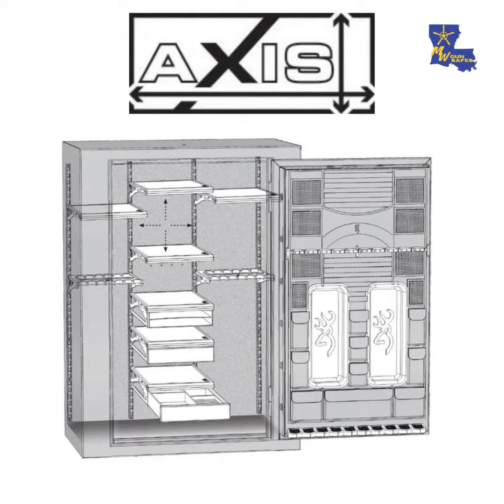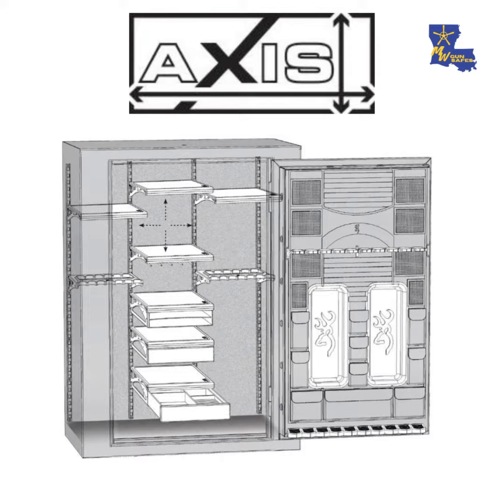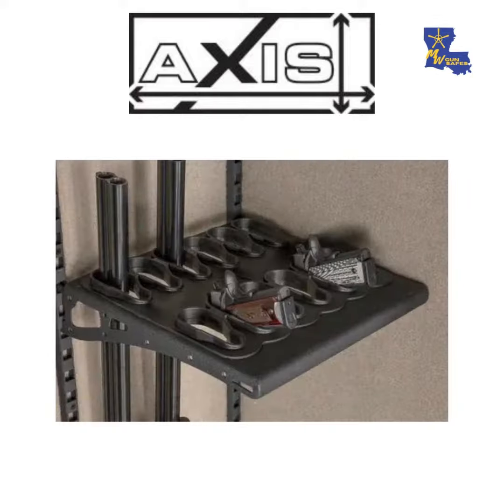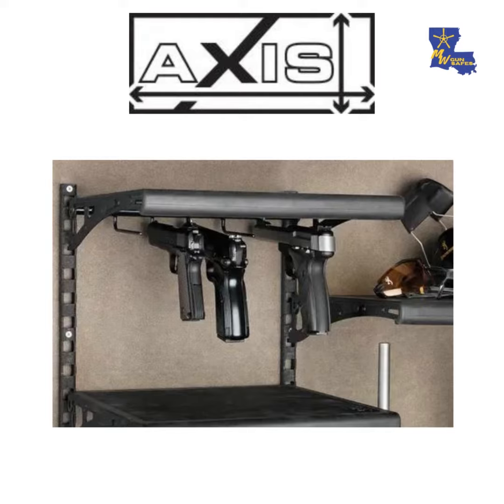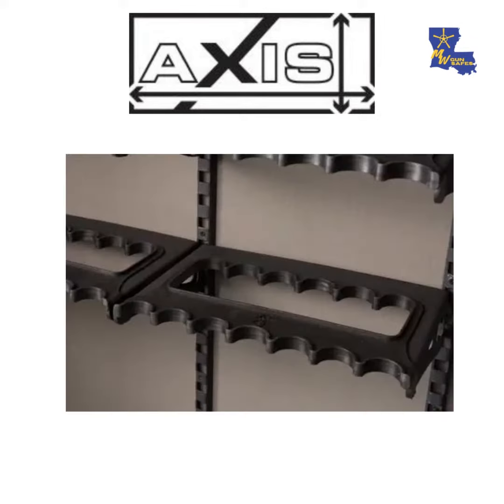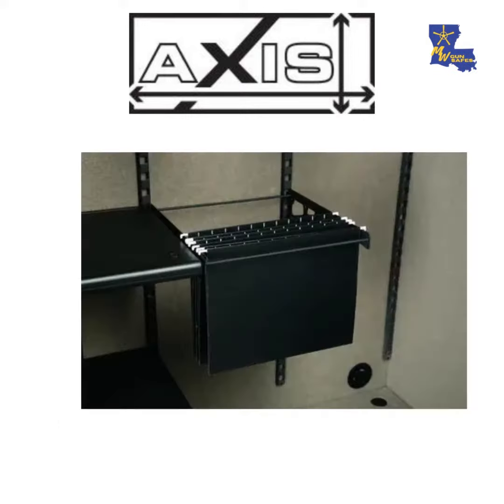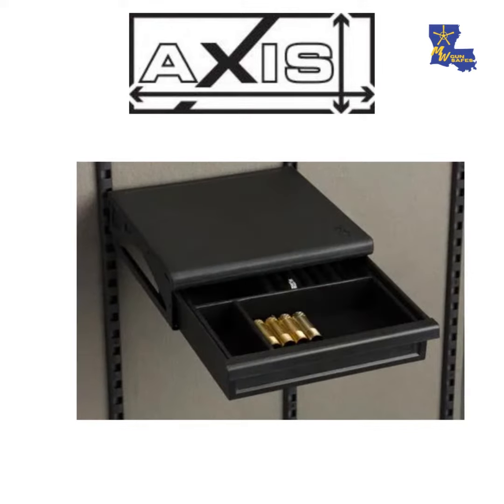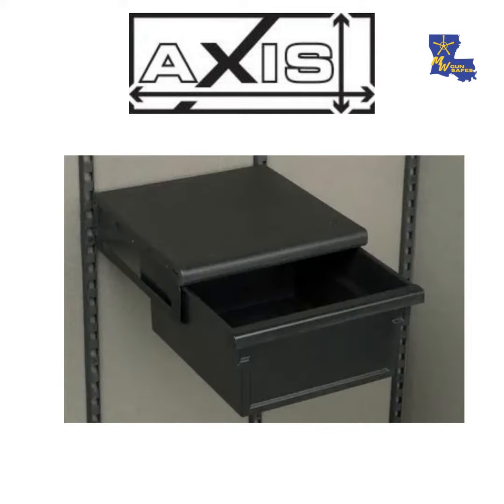Exploring the AXIS Shelving Option by Browning SAFES | MWGUNSAFES | Safes & Vaults | BY Candice Ward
Welcome to "Security Unveiled: Exploring AXIS Shelving Options by Browning SAFES." I'm your host, Candice Ward, and in this podcast series, we'll delve deep into the world of AXIS shelving options by Browning SAFES.

Browning SAFES offers a wide range of AXIS shelving options, designed to maximize your safe's interior space and keep your valuables organized and secure. From solid steel shelves to specialized racks and drawers, Browning has thoughtfully crafted a solution for every storage need.

Join us as we discuss the following AXIS shelving options:

Solid Steel Shelf: The foundation of the AXIS system, providing a sturdy platform for your belongings.

New Pistol Rack: A sleek and efficient way to store up to ten pistols securely.

Pistol Rack: Designed for standard pistol storage.

Scoped Pistol Rack: Ideal for handguns with scopes or optics.

Bow Hanger: A specialized solution for archery enthusiasts.

High Capacity Barrel Rack: Safely store your firearm barrels with ease.

Barrel Rack: A space-efficient solution for barrel storage.

File Box: Keep important documents organized and protected.

Vertical File Holder: Efficiently store documents upright.

Drawer Options: Customize your safe's interior with a variety of drawer choices, including jewelry inserts, foam inserts, multipurpose inserts, money and passport inserts, and deep drawers.

The AXIS interior by Browning SAFES allows you to make the most of your safe's space, ensuring your valuables are not only secure but also easily accessible.

I'm Candice Ward, your host from Mike Ward's Liberty Safes, reminding you to "lock 'em up" and keep your possessions safe and secure. Your security matters, and we're here to guide you every step of the way.

MWGUNSAFES

By-Candice Ward